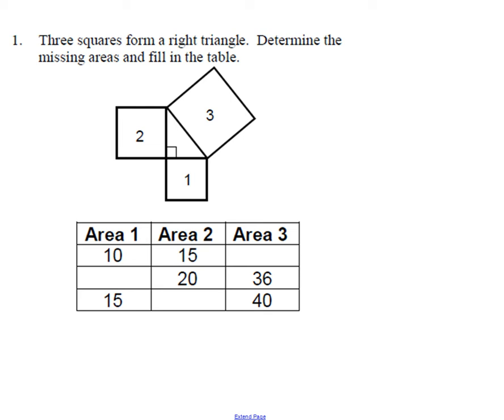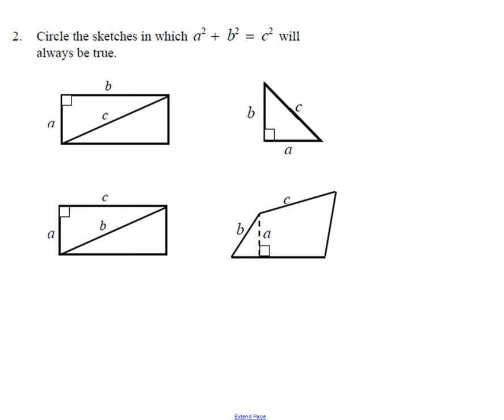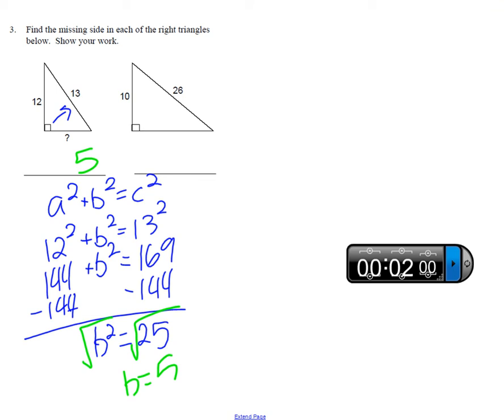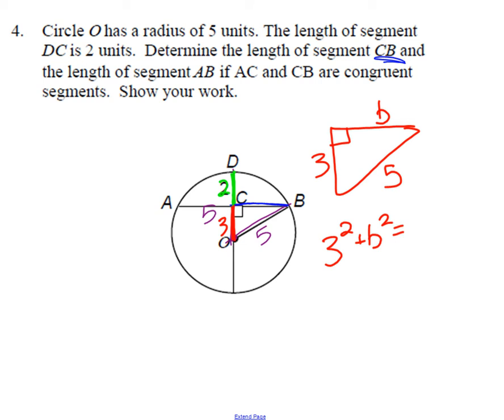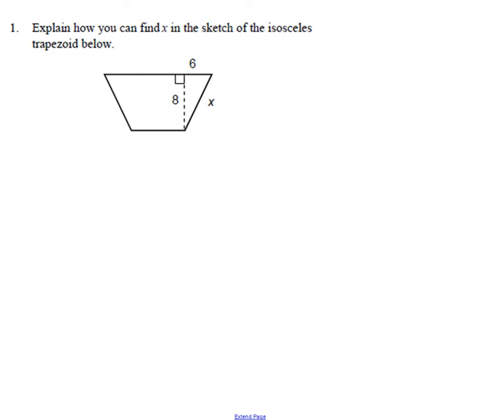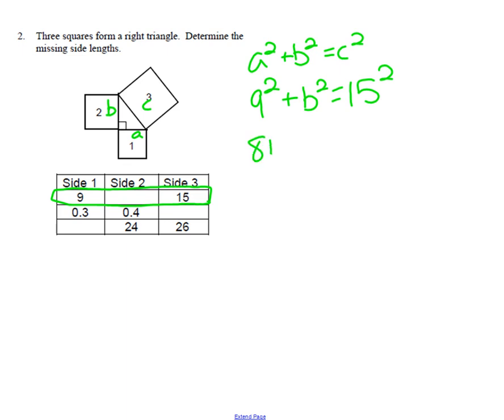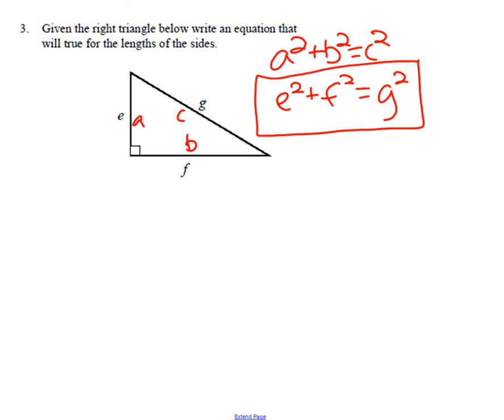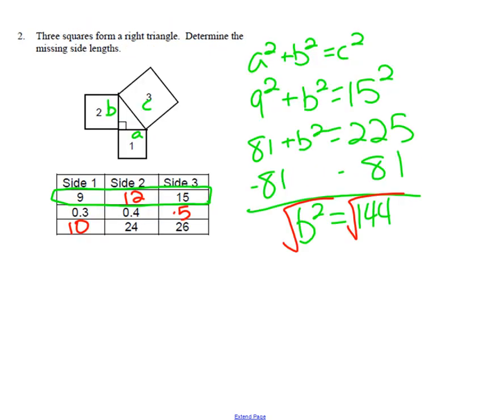Pythagorean Theorem Homework Review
In case you are still having trouble.